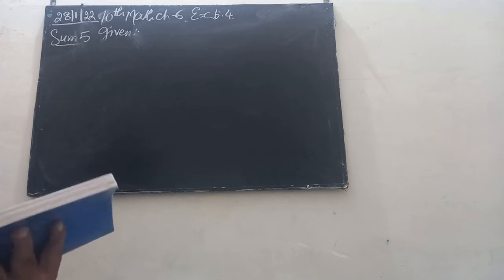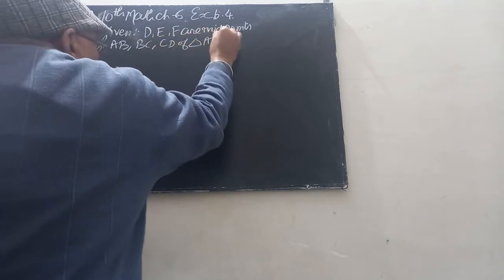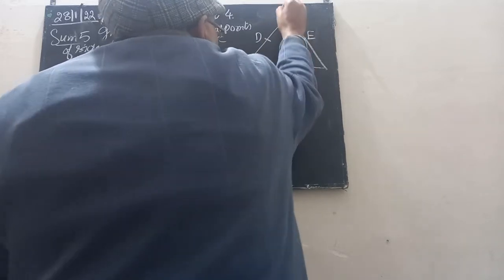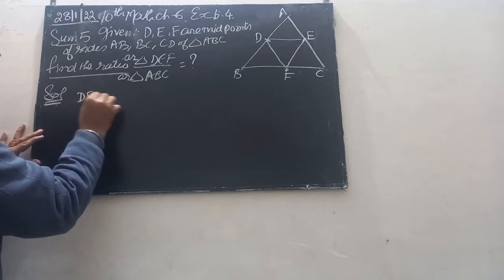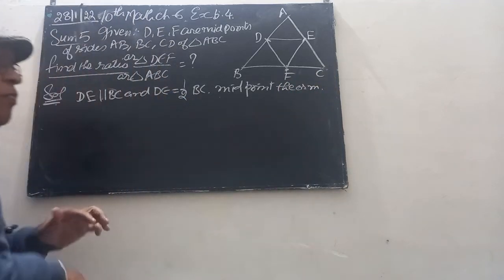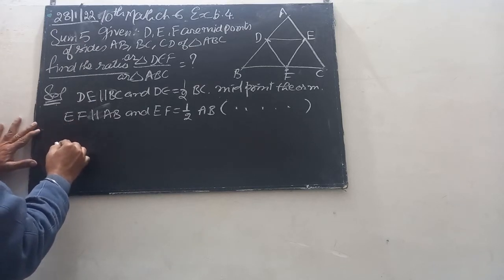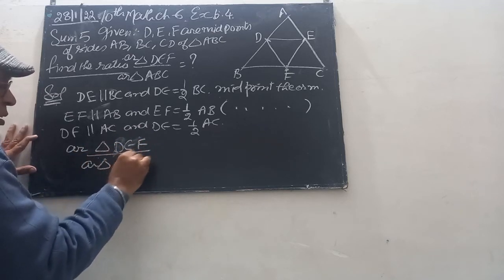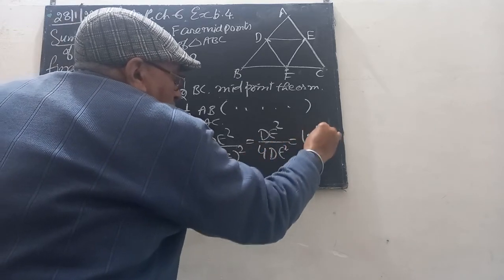10th Math Ch 6(V 288)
Sum 5 Exercise 6.4.